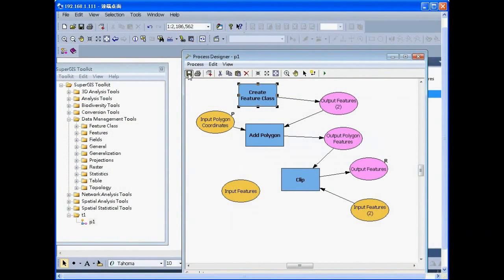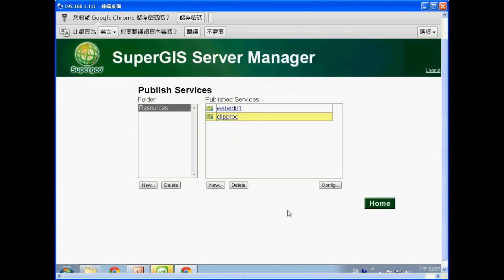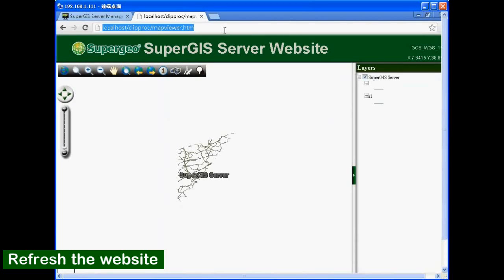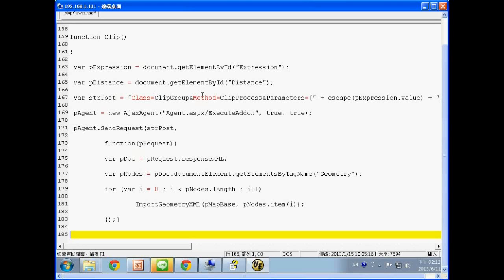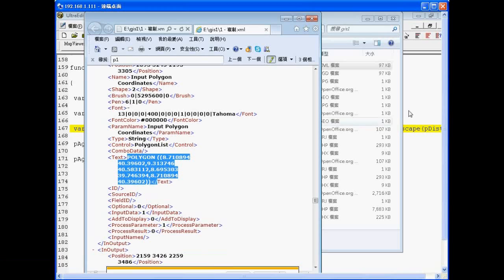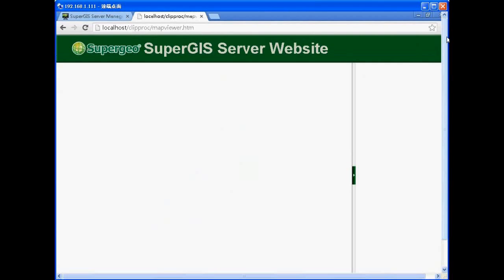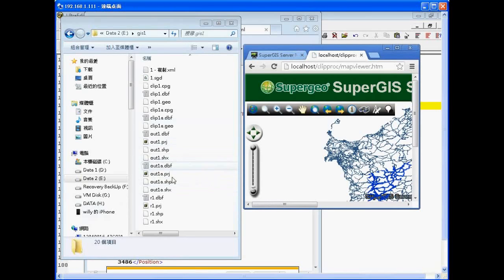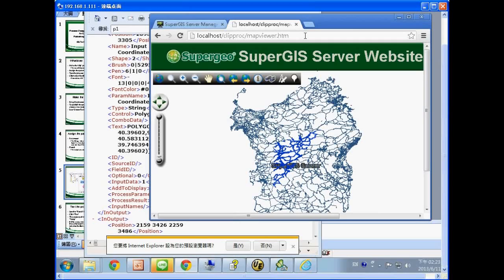How to design the process and publish clip service with SuperGIS Server? (Part 2: Service & Website)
The video shows how to publish the geoprocessing service and create a website with geoprocessing functions.